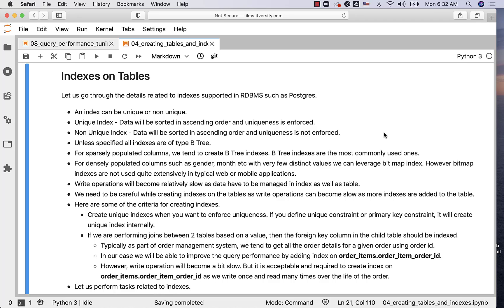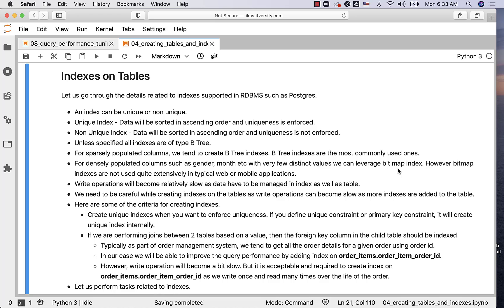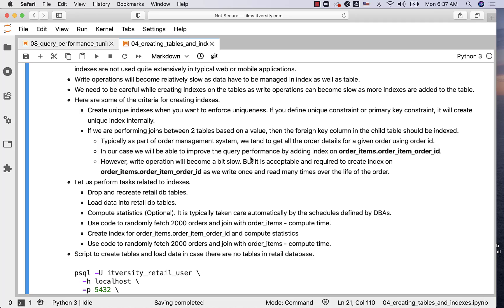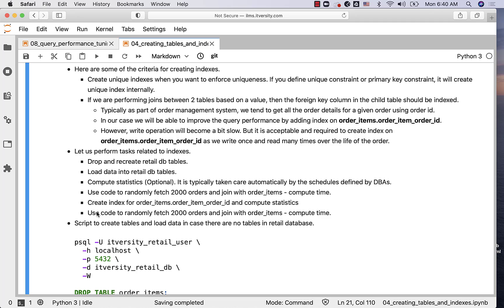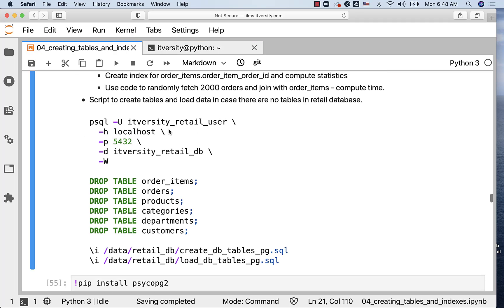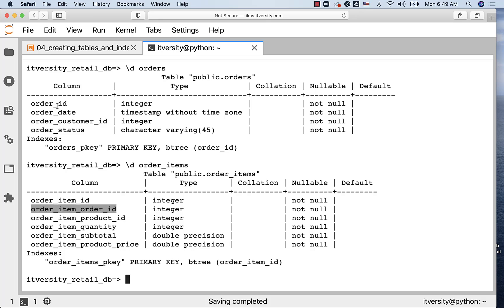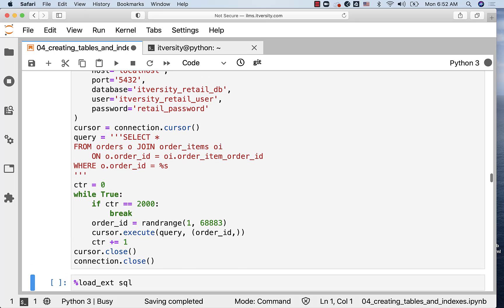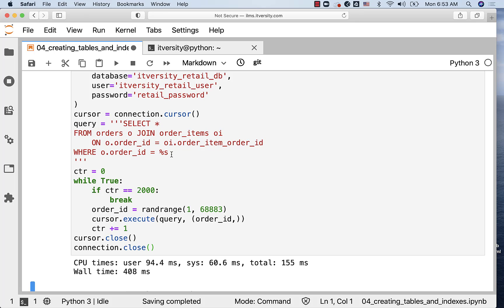Mastering SQL - PostgreSQL: Creating Tables and Indexes - Optimizing Performance with Indexes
Explore how to use indexes in PostgreSQL to optimize database query performance. This video covers the fundamentals of creating and managing indexes, including B-Tree and Bitmap indexes, their use cases, and the significant performance improvements they offer for read-heavy queries.

What you’ll learn:
✔ Types of indexes in PostgreSQL (B-Tree, Bitmap, Unique).
✔ When to use unique vs. non-unique indexes.
✔ Optimizing join performance with indexes on foreign key columns.
✔ Performance comparison: pre-index and post-index query execution.
✔ Best practices for creating indexes to balance read and write performance.

Timestamps
* 0:04 - Types of indexes: unique and non-unique
* 0:16 - Overview of B-Tree and Bitmap indexes
* 0:32 - Criteria for creating indexes
* 1:17 - Impact of indexes on write operations
* 2:12 - Example: Adding an index for foreign key columns
* 3:08 - Dropping and recreating RetailDB tables for demonstration
* 5:02 - Loading data into RetailDB tables
* 6:12 - Pre-index performance evaluation with random queries
* 7:39 - Creating an index on order items (foreign key column)
* 8:10 - Post-index performance evaluation and comparison